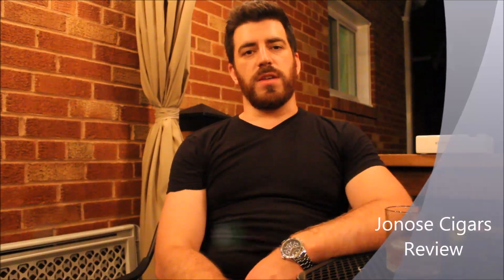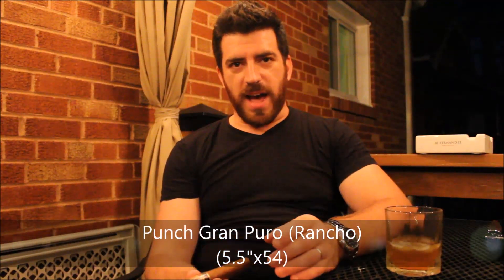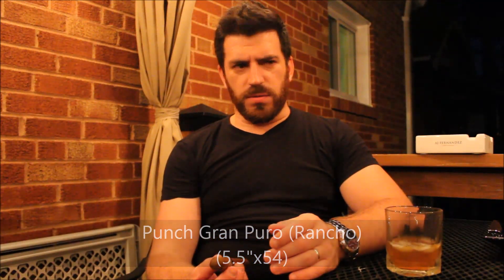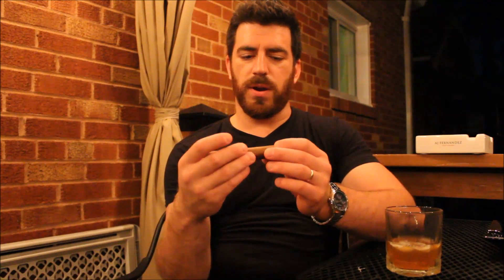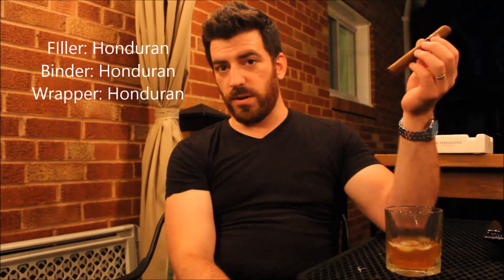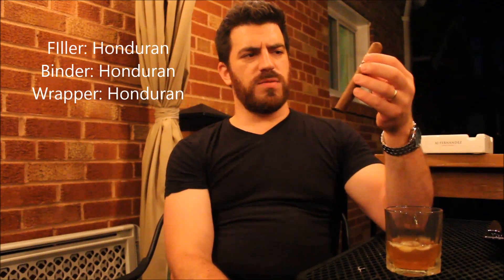Punch Gran Puro Rancho Review Jonose Cigars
One of my favorites from Punch, the Gran Puro.  Watch on smoke lovers!